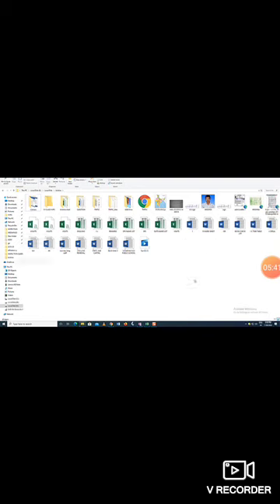31 July 2020